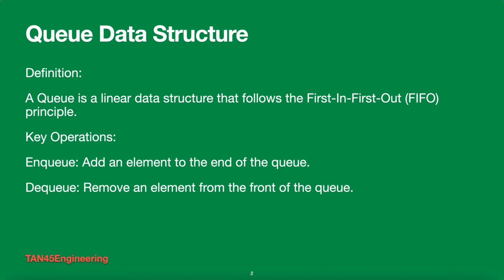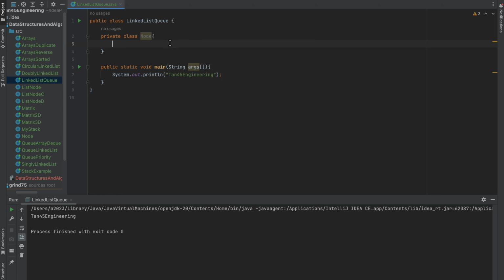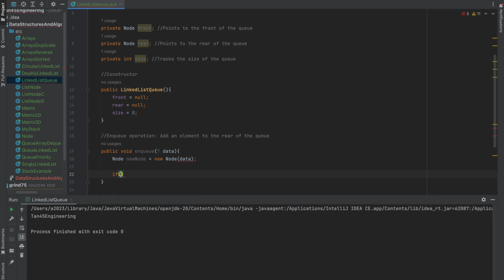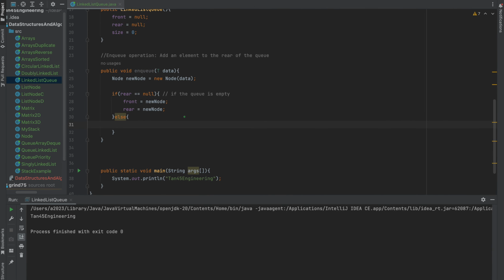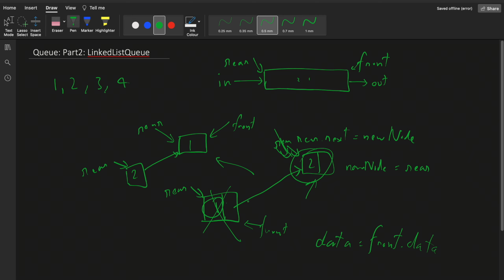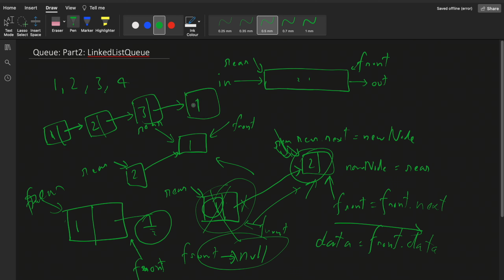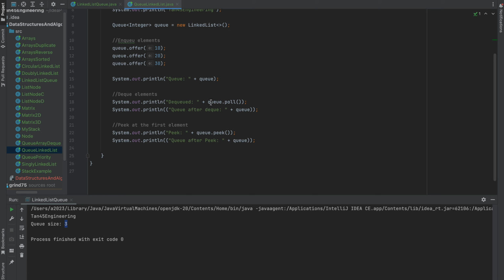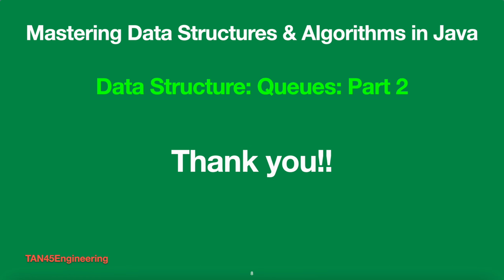#05_02 Queue Data Structure: Part 2 | LinkedListQueue | Custom Implementation | DSA Coding Series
In this video, we dive deep into the internal implementation of the LinkedListQueue, one of the key implementations of the Queue interface in Java.

💻 What You’ll Learn:

How the LinkedListQueue operates internally using a linked list structure.
Step-by-step guide to building your own custom LinkedListQueue implementation in Java.
Explanation of core queue operations like enqueue, dequeue, peek, and how they work with a linked list.
This video is part 2 of our comprehensive series on Queue data structures in Java, where we explore different implementations, their internal workings, and practical code examples.